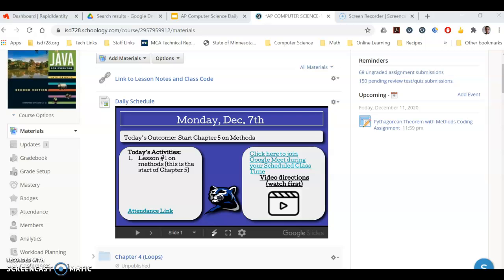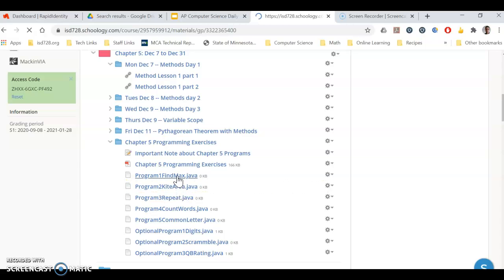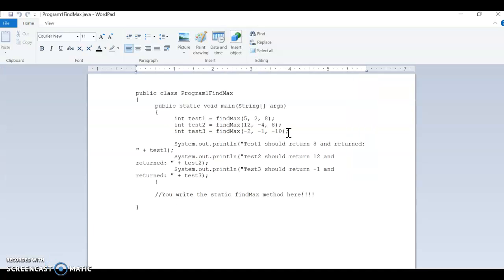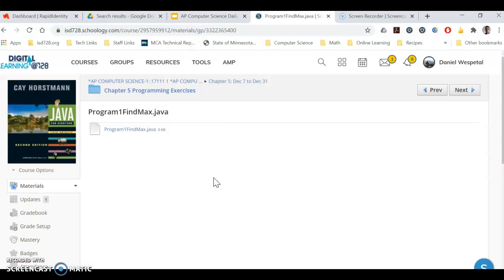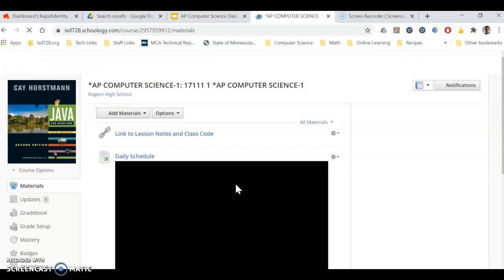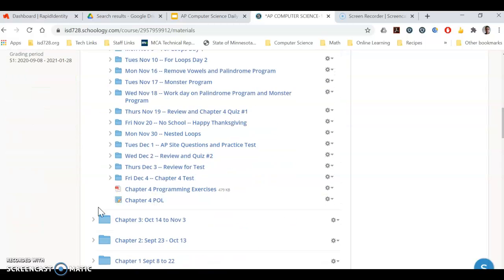AP CS Lesson Intro Dec 7